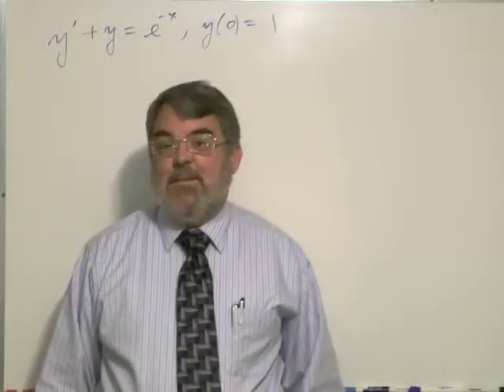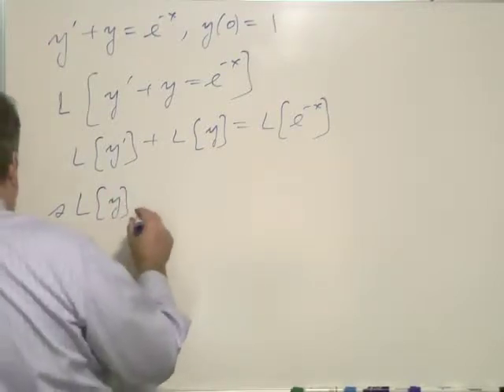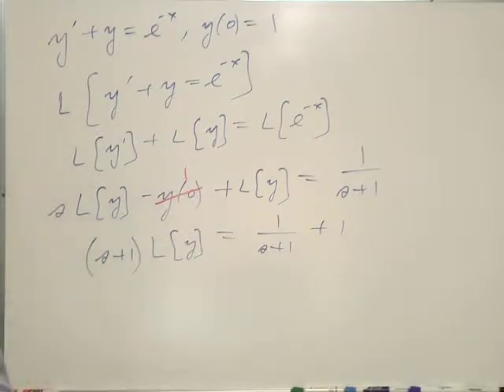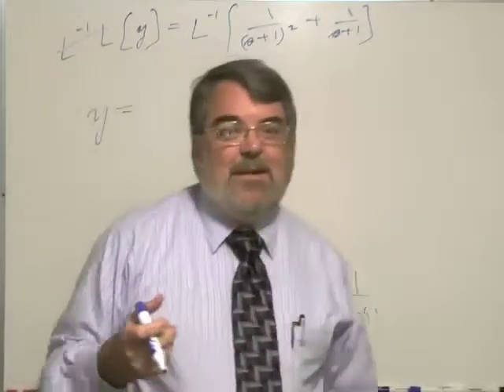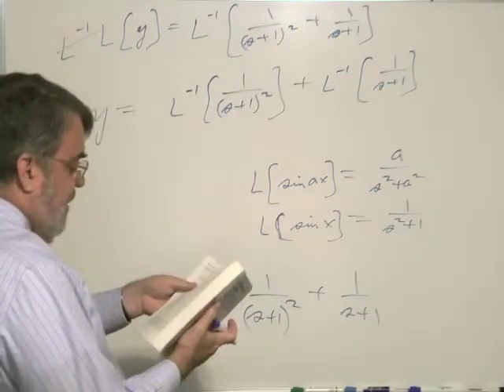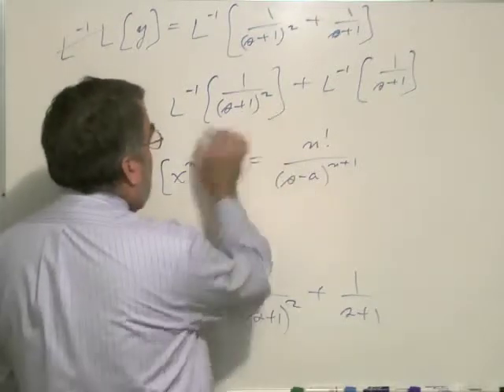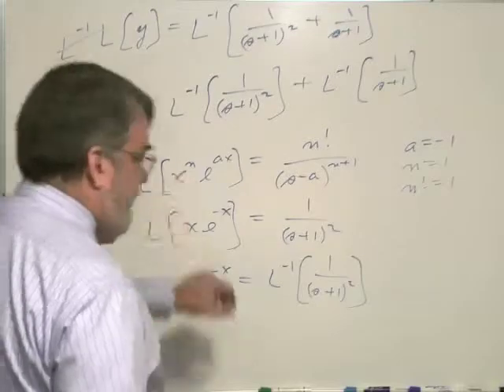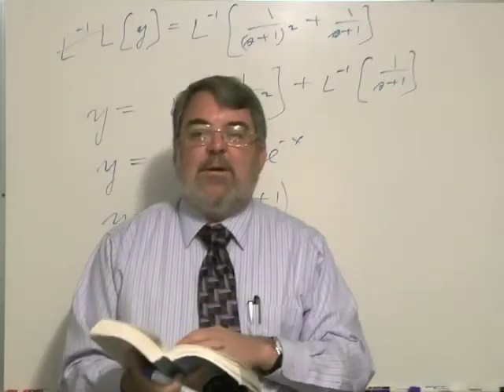Math 230 Topic 19 Part 2